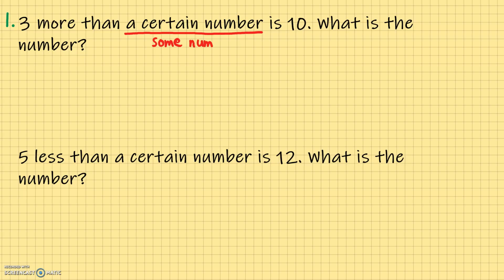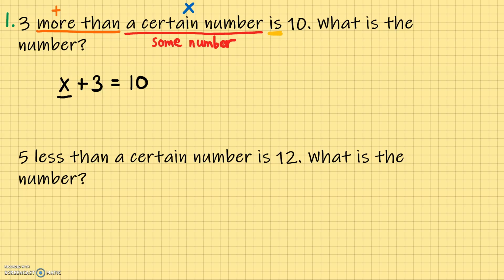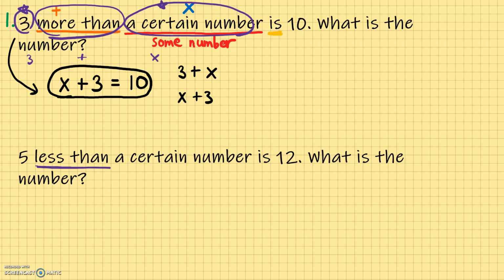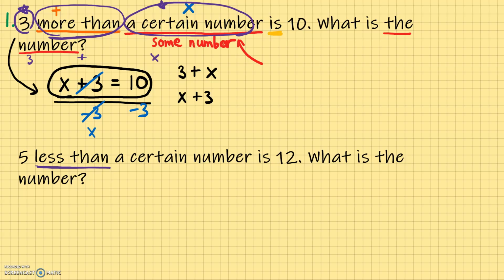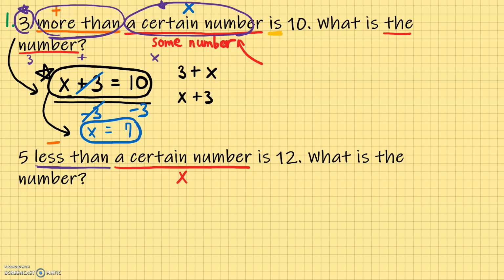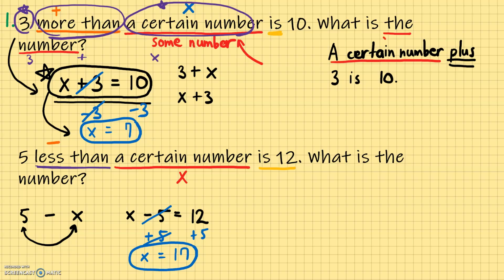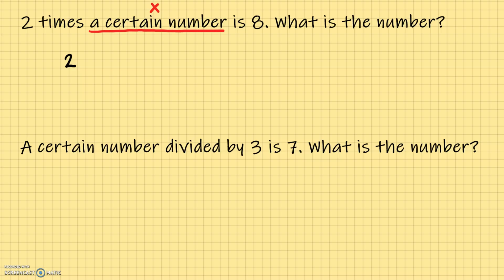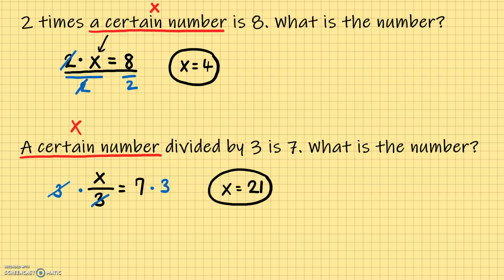Algebra - Converting Word Problems to Algebraic Expressions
Expressions in word problems can be converted to an algebraic expression, making it much easier to find the solution!
Learn how to do that in this video!